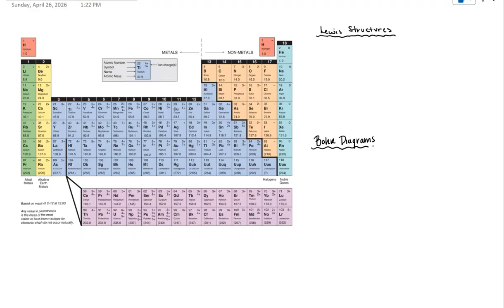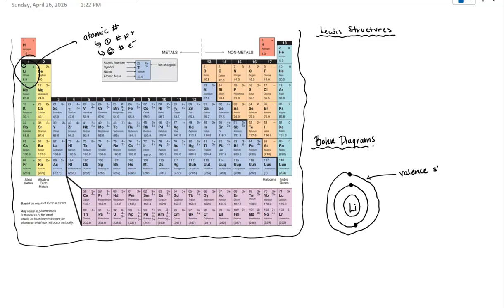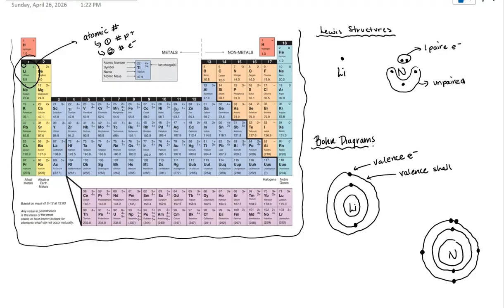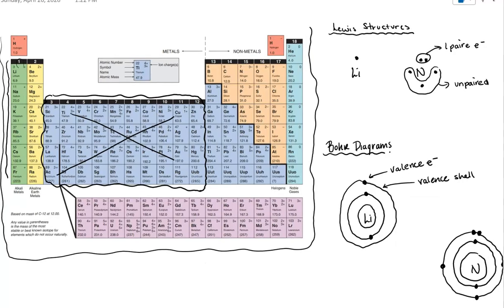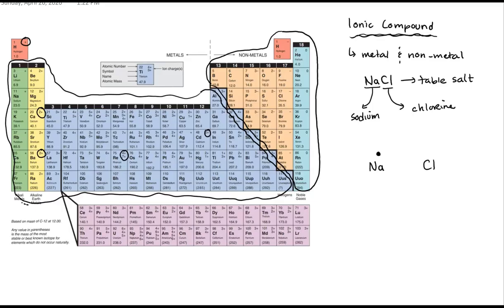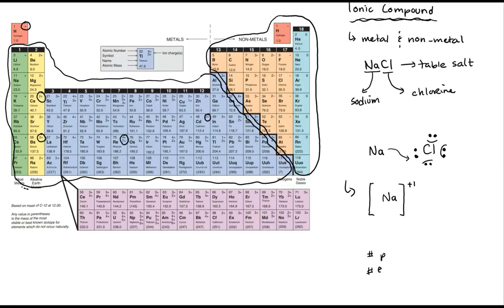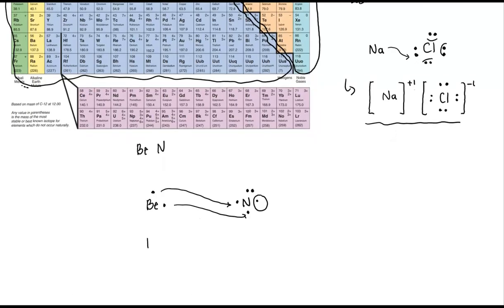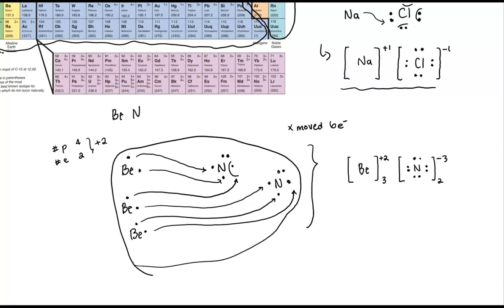Lewis Diagrams - Atoms and Ionic Compounds